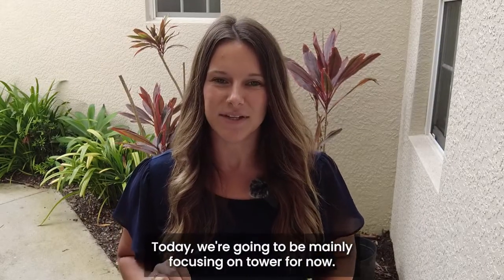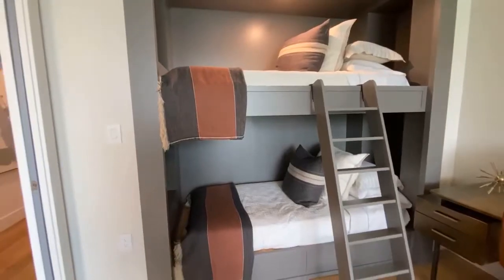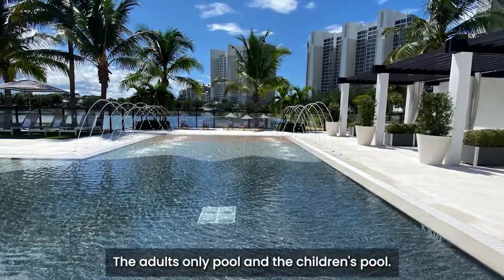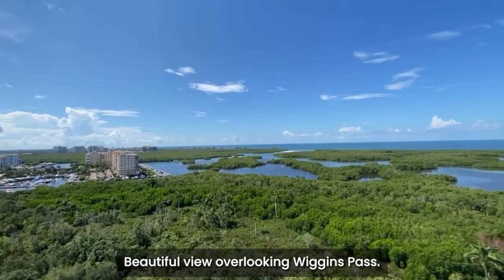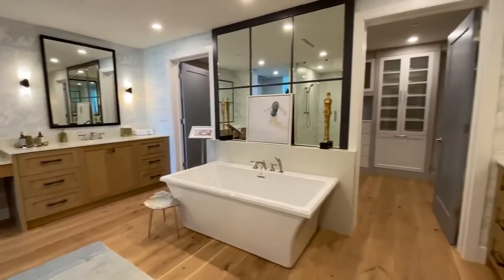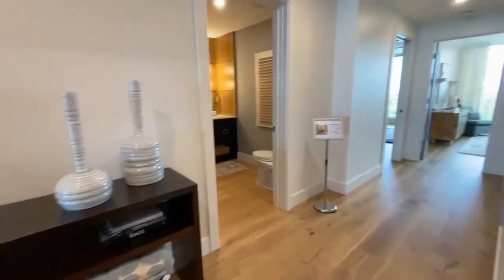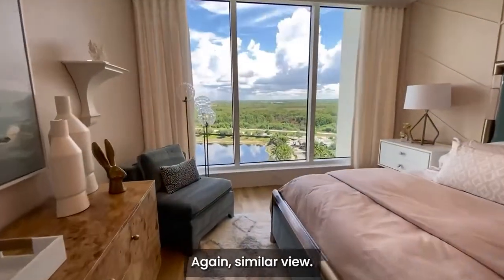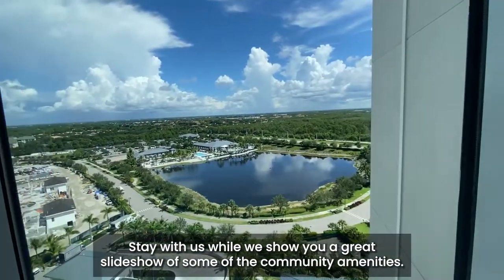Kalea Bay | Naples, Florida High Rise Lifestyle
Join Kristin Van Heukelom as she takes you on a tour of Kalea Bay, an affluent and gorgeous high-rise community in Naples, Florida.

You wouldn't want to miss discovering Kalea Bay Tower Four's high-end luxury finishes. Witness its breathtaking Gulf of Mexico views, rooftop edge pools, and open-air exercise facilities.

Timestamps ⏱
00:00 Intro
00:20 Tour at Kalea Bay
01:19 Kalea Bay Developer
02:00 Kalea Bay's Tower Four Details and Information
02:27 Tower Four Residence's Stunning Bed and Baths
03:18 Separate Guest Cottages
03:26 Club House Amenities
04:13 Tower Four Model Home
09:02 Pelican Bay Community Amenities
09:29 Outro

Kristin Van Heukelom, REALTORⓇ, ePRO, C2EX
Local Real Estate|SWFL
24821 S Tamiami Trl, 2

CLICK THE LINK BELOW to book a time slot and we'll take care of the rest